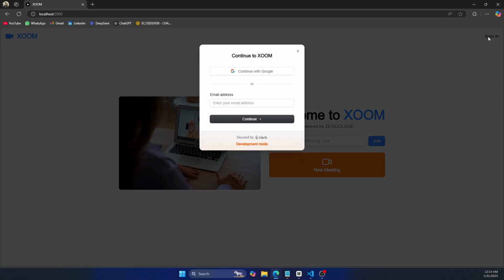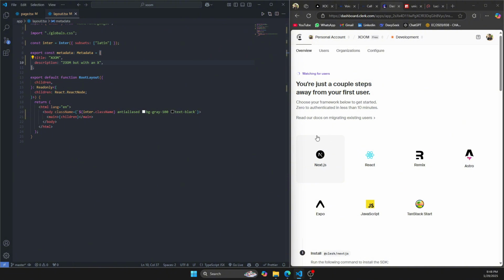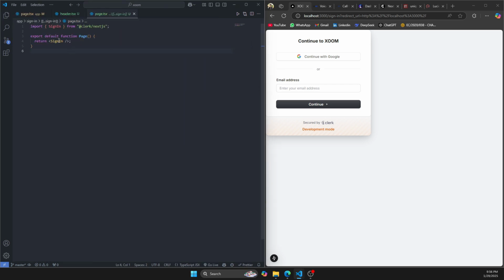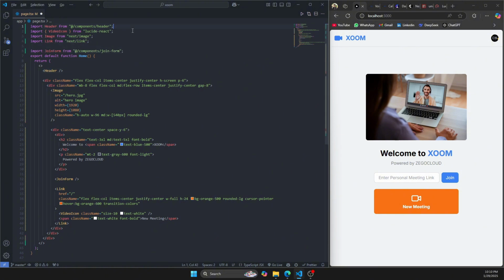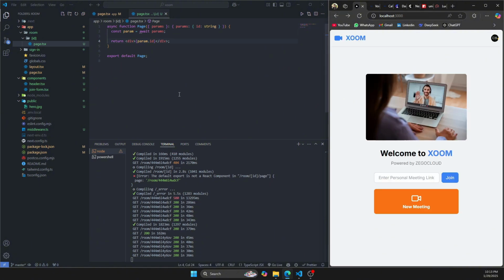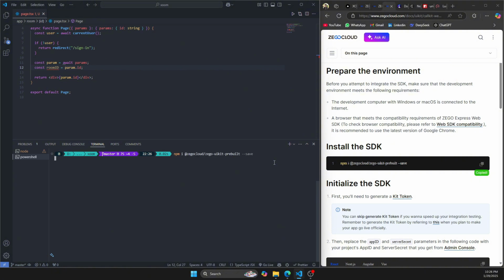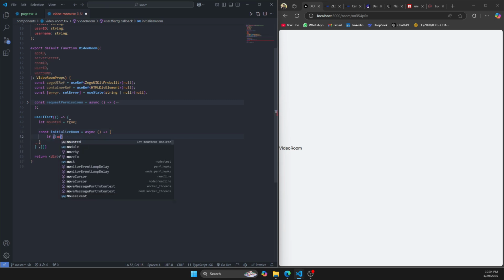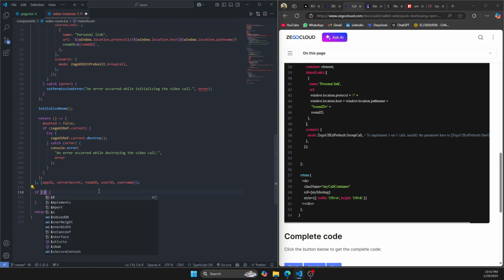Build a Video Calling App with Next.js 15 & ZEGOCLOUD (2025)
In this tutorial, we'll build a video call application using Next.js 15 and React 19, leveraging ZEGOCLOUD's Call Kit for seamless integration. We'll also set up secure authentication with Clerk.

Time Stamps 👇
- 00:00 — Intro
- 00:30 — Testing the App
- 02:20 — Introduction to ZEGOCLOUD
- 03:11 — Initializing the Project
- 07:10 — Setting Up Authentication with Clerk
- 10:52 — Building the Header Component
- 16:26 — Creating the Home Page
- 27:41 — Creating the Room Page by ID
- 34:23 — Integrating ZEGOCLOUD
- 39:03 — Continuing Room Page Development
- 40:51 — Building the Video Room Component
- 56:19 — Outro